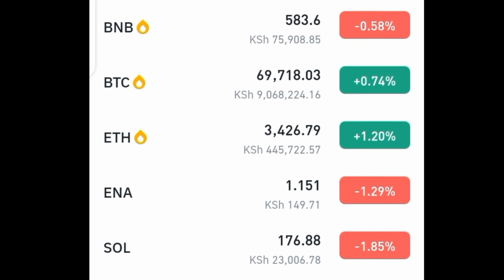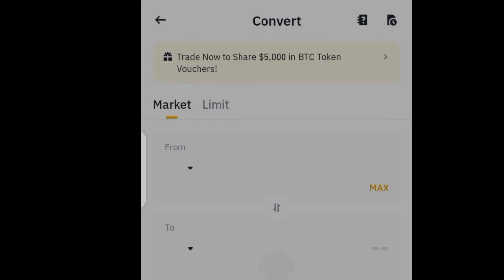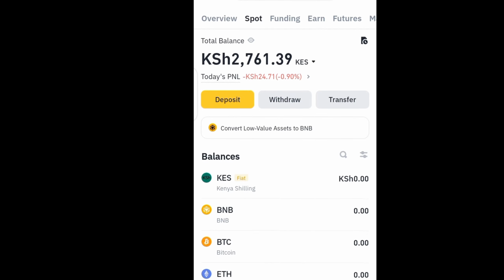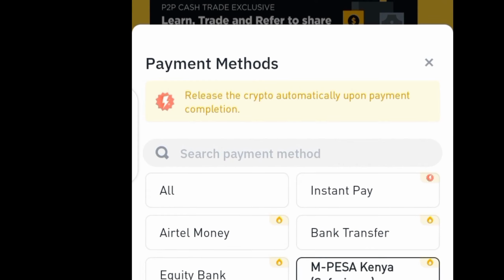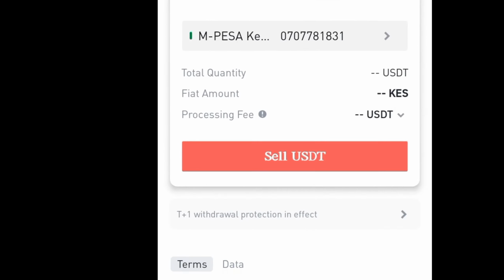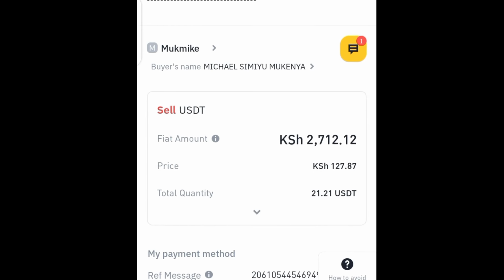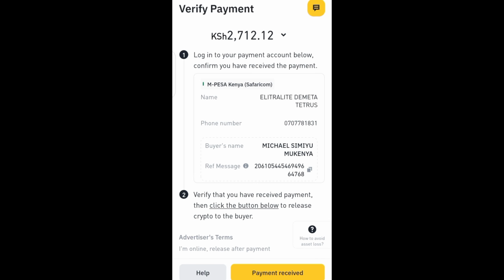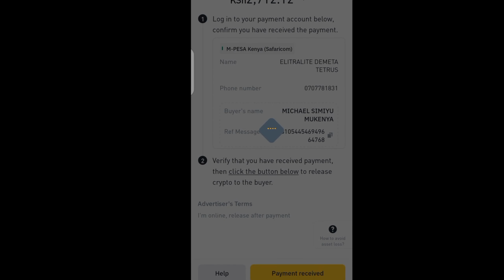HOW TO WITHDRAW WORLDCOIN FROM BINANCE TO MPESA | IN 2024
In this video I will give you a detailed tutorial on how to withdraw worldcoin from binance and everything you need to know before sending your coins to someone